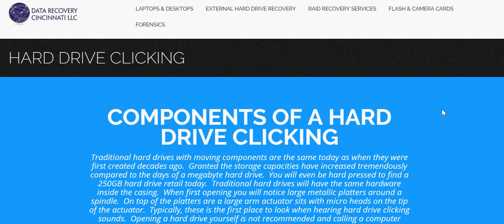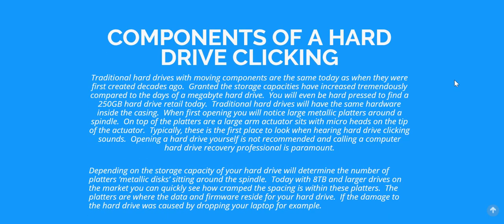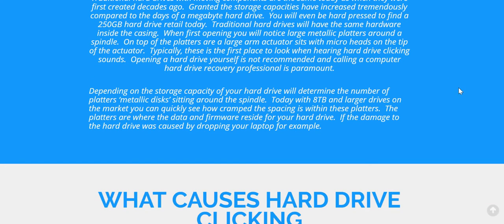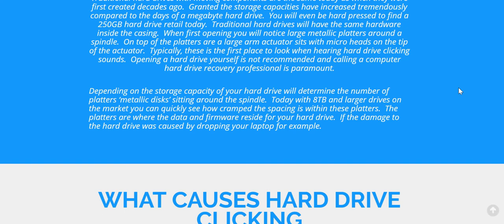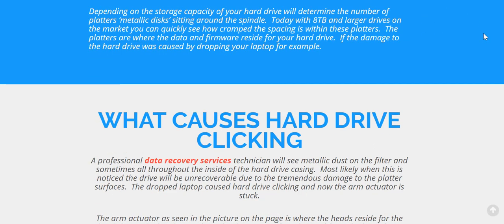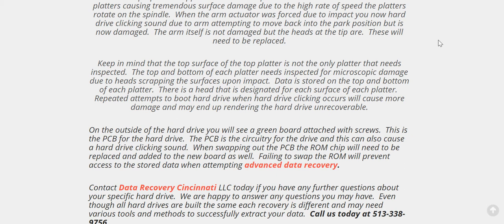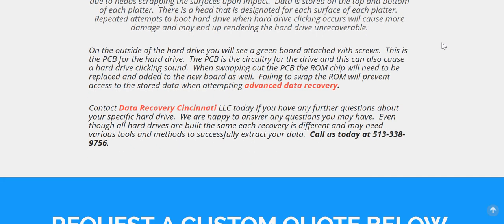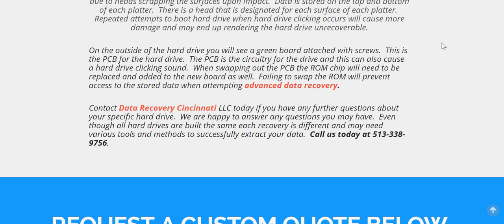HARD DRIVE CLICKING